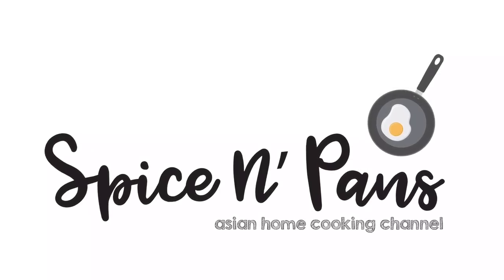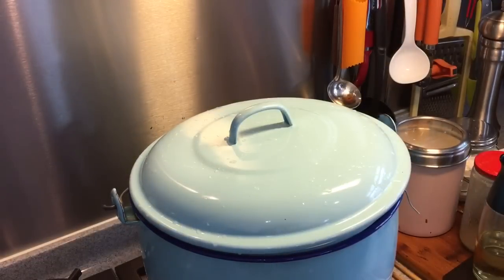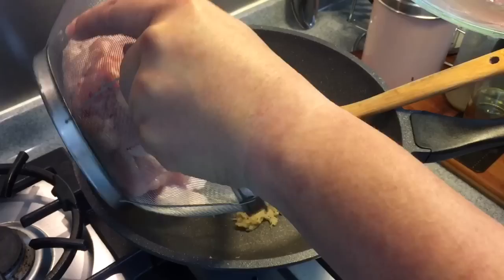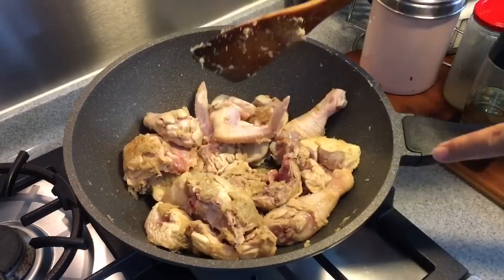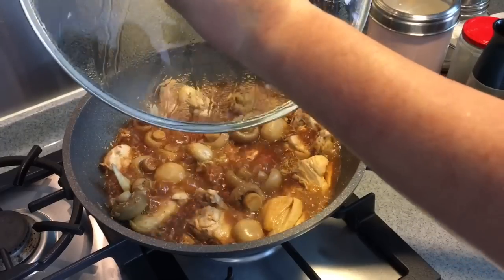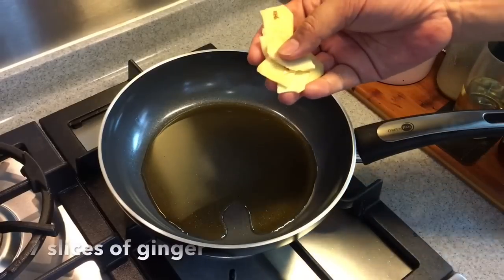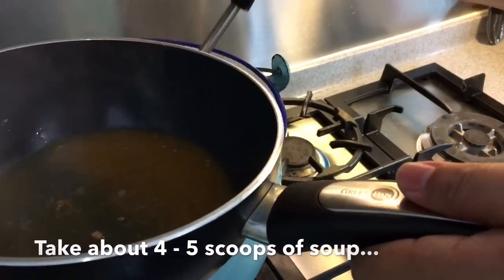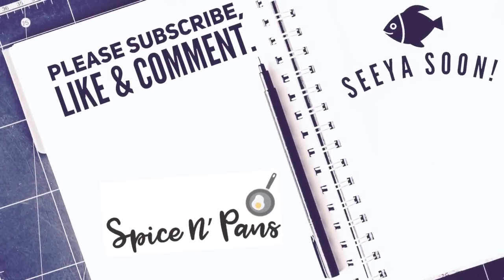How to Make Chinese Ginger Wine Chicken Mee Sua 姜酒鸡面线 Super Easy Chinese Noodle Soup Recipe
Chinese Ginger Wine Chicken 姜酒鸡 is a dish commonly enjoyed by women on confinement. Confinement is the period in which women go through for 30 days after the birth of their child. We Chinese believe that confinement is an important period because giving birth causes a lot trauma to a woman's body, thus it is vital to nurse her back to health. This dish is commonly prepared during confinement because ginger is known to be good for expelling wind and improve blood circulation. But fret not, even if you're not on confinement, it's perfectly fine to eat this every now and then (in fact it's a super comforting dish)-- just not too frequent as this dish is considered too heaty for our body. To make this a complete dish, we added mee sua （姜酒鸡面线）to the comforting soup, yum yum!

Refer to the ingredient list below or go to our for your easy reference.

We would like to give special thanks to Greenpan and Shogun by La Gourmet for letting us try out their high quality non-stick pans in the video. If you like to buy them, you can go to any of the major departmental stores in Singapore such as Isetan, Robinsons, Takashimaya, BHG, OG, Metro or Tangs.

xoxo
Jamie

Ingredients:
Serves 6

Making the soup stock - boil for 45 mins to 1 hour
3L of water
1.5 kg of chicken feet - blanched
50g of old ginger - smashed lightly
2 bulbs of garlic - broken up but with skin intact
1 tablespoon of white peppercorn
Brine from 2 cans of button mushrooms

Frying the chicken
1 tablespoon of sesame oil
100 g of grated ginger
1 whole chicken - approx 1.2 to 1.3 kg
2 cups of white rice wine
3 tablespoons of oyster sauce
1 tablespoon of light soy sauce
1 tablespoon of dark soy sauce
2 cans of button mushrooms
1 teaspoon of sugar
1 cup of Chinese cooking wine (Shaoxing Huatiao wine)

Other ingredients (for one bowl of mee sua - for 1 pax)
1 sunny side up fried in sesame oil & a few pieces of ginger
2 pieces of mee sua
1/2 teaspoon of goji berries

Granite Wok Pan
Canned Button Mushrooms
Sesame Oil
Chinese rice wine
Dark Soya Sauce
Low Sodium Light Soya Sauce
Mee Sua
Goji berries